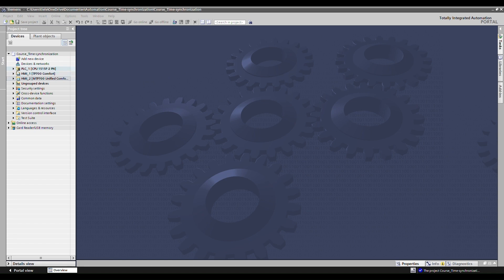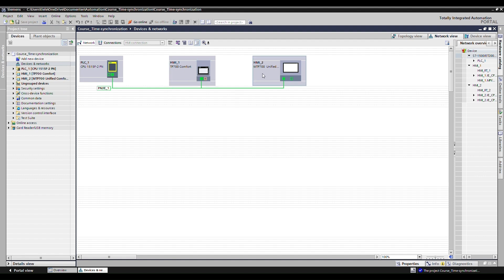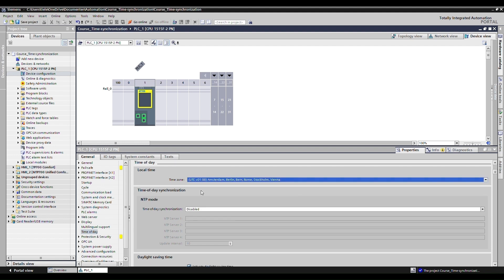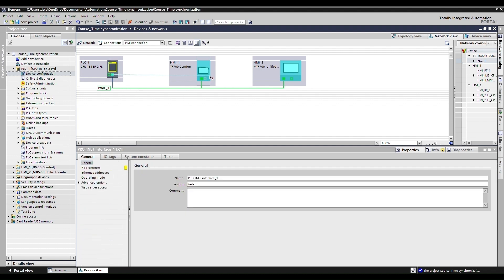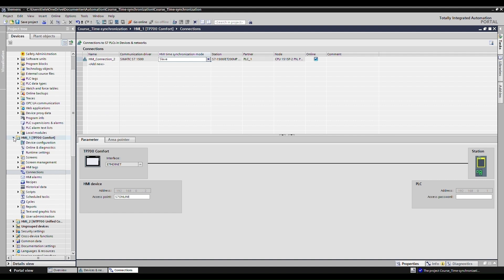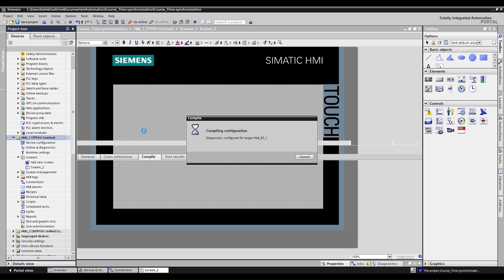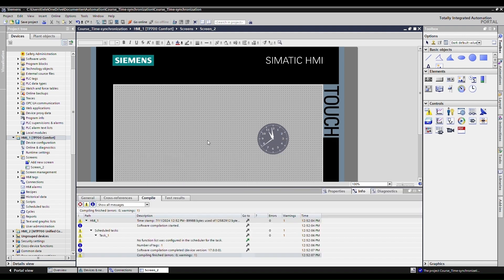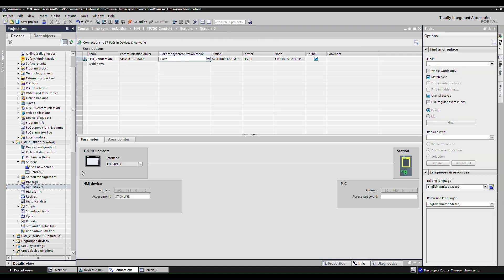FREE Course preview: Siemens TIA Portal time synchronization between PLCs and Comfort/Unified HMIs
This is a free preview of my course on Udemy on time synchronization between PLCs and HMIs. You will learn the specifics of the time and date settings so that you know everything there is to know regarding time and dates in the PLC field. One of the highlights is showing the local PLC time on the HMI in a format of choice.

Time zone settings and the formatting of times can be quite challenging and are part of the remainder of the course. Let me know if you enjoyed this video!